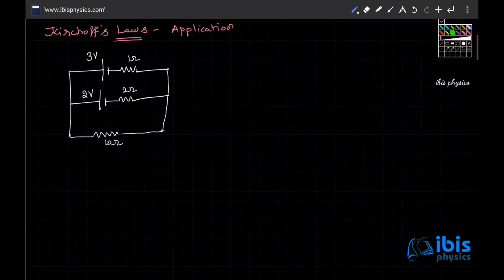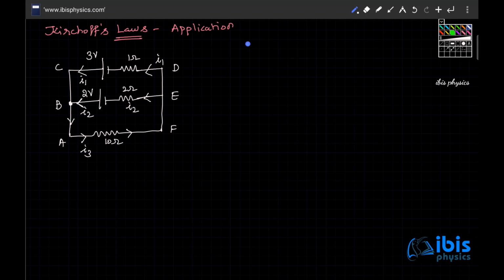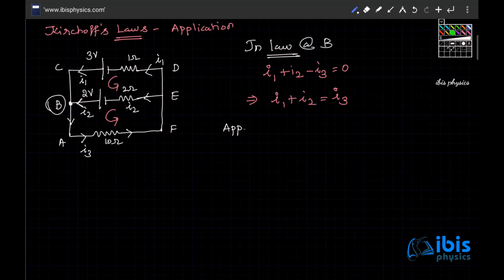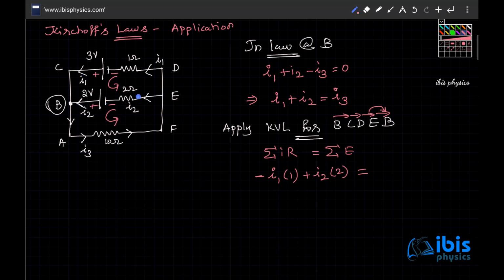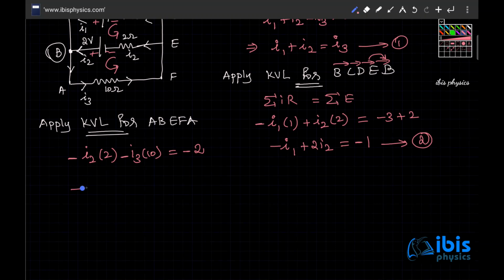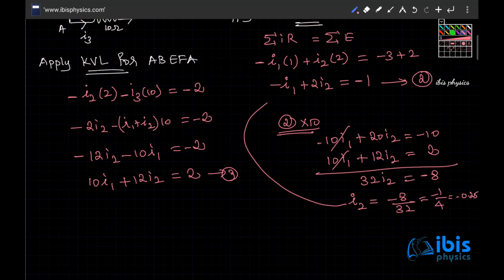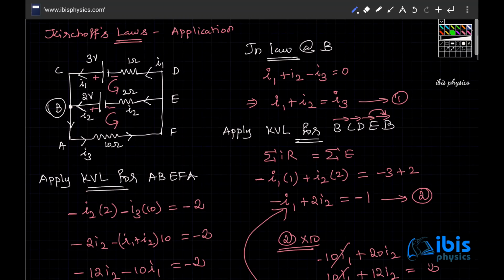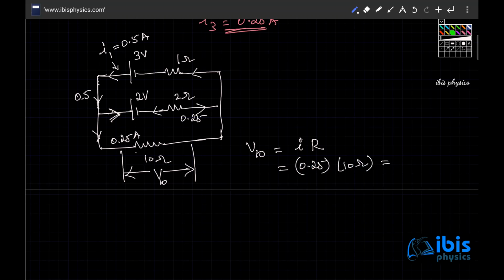C03. 03 Kirchoff's Law Problem 02